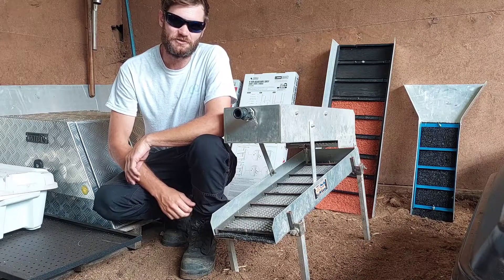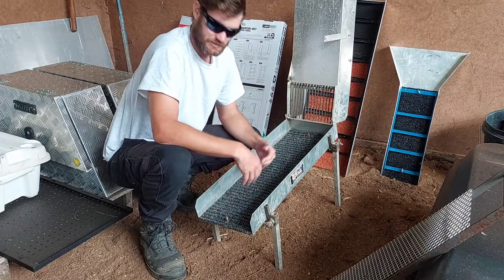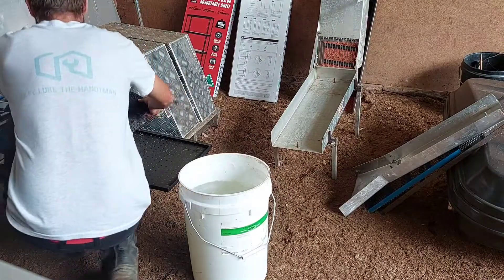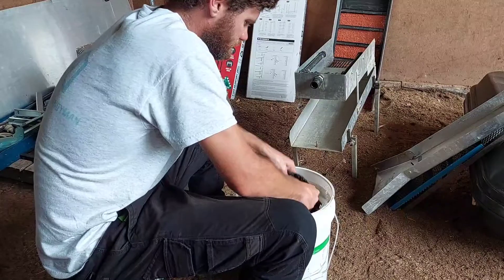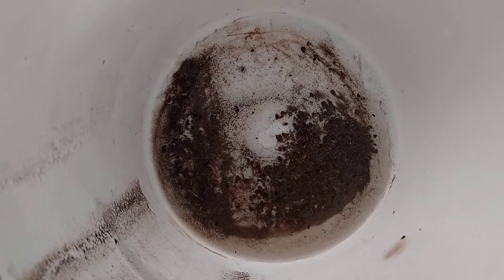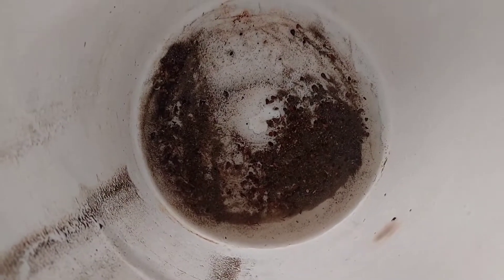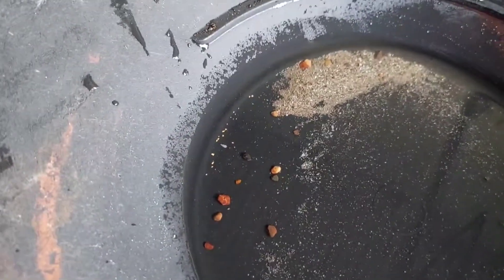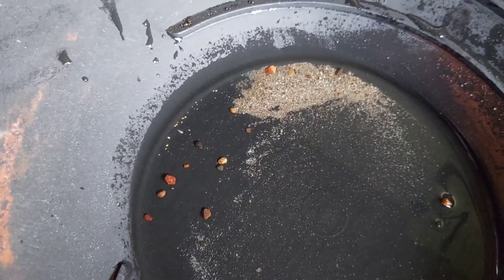how much gold left in my mats